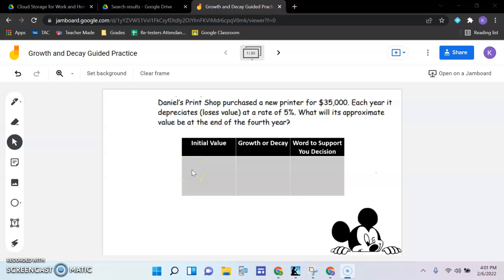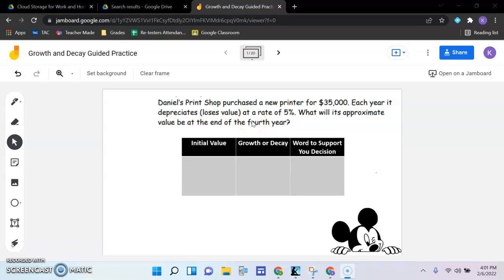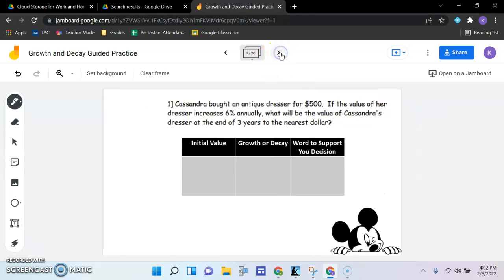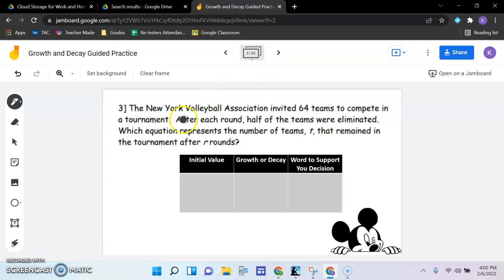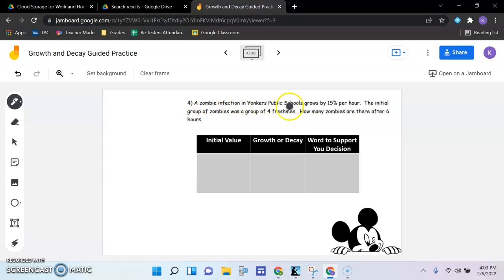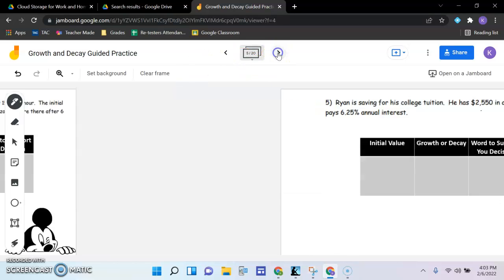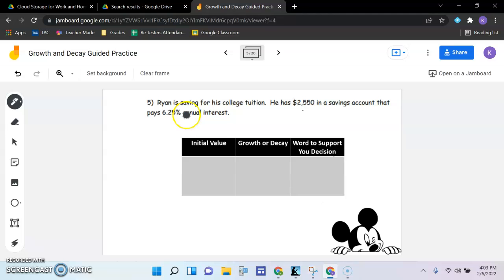Finding the Initial Value